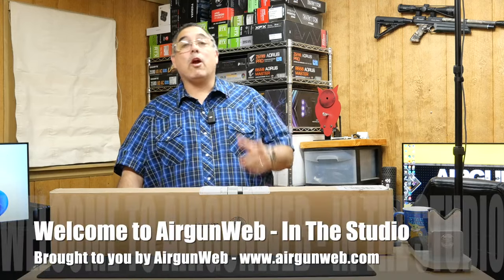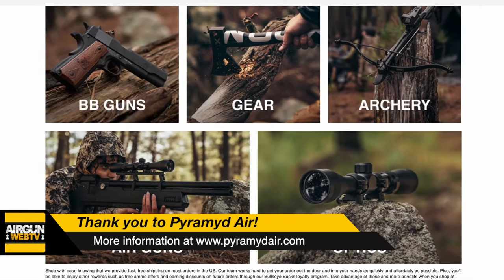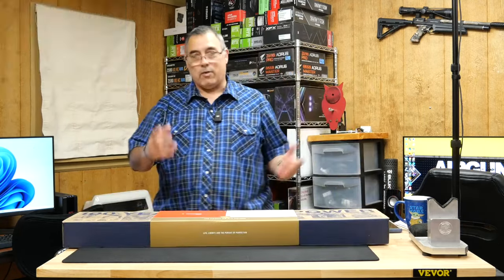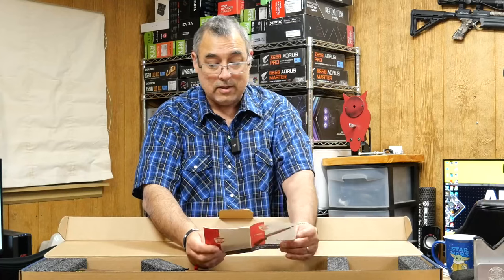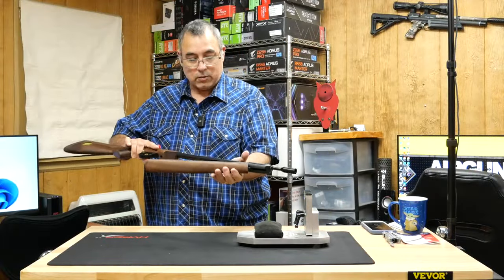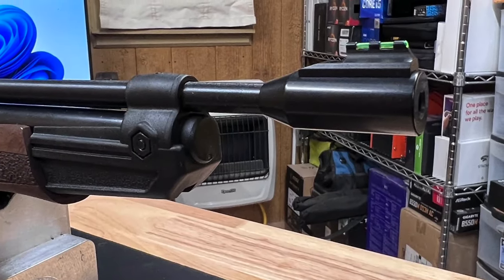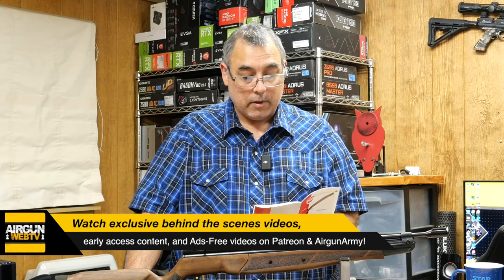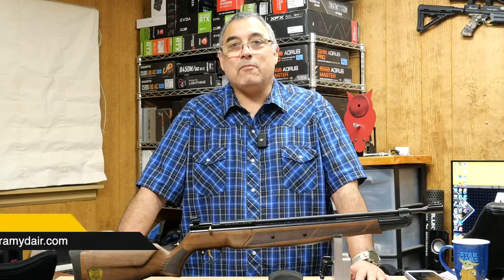Crosman 362 100 Year Anniversary Edition Unboxing - a classic returns in a big way!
If you are into vintage airguns, then you are going to love the Crosman Anniversary 362.  This commemorative airgun celebrates 100 years of Crosman’s airgun innovation and dedication to the airgunning world. There are only 2023 of these beautiful airguns available so if you love airguns, you’ll want to get one before they’re all gone! (Full Review Coming Soon!)

Products used in this video:
Crosman 362 100 Year Anniversary Edition